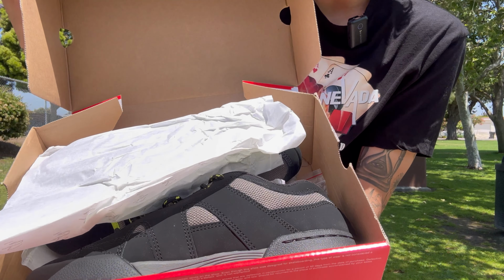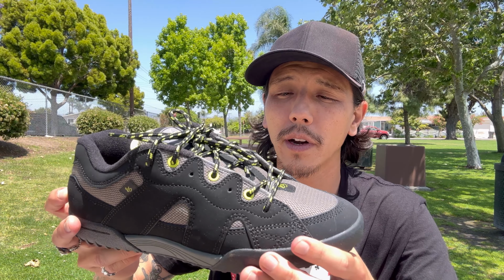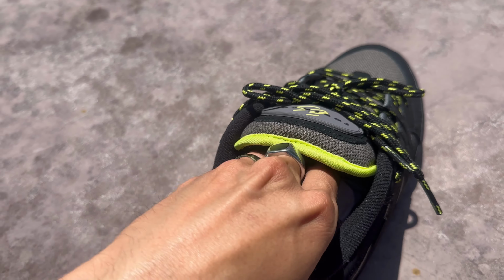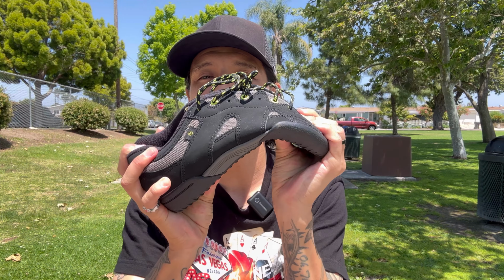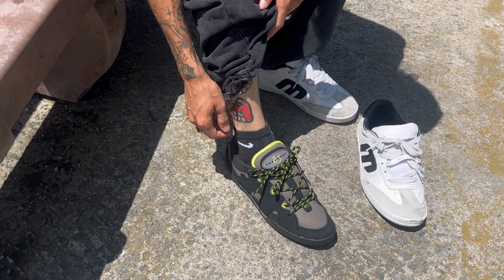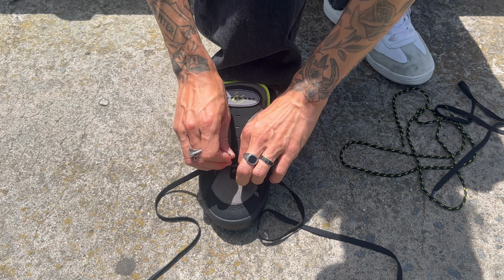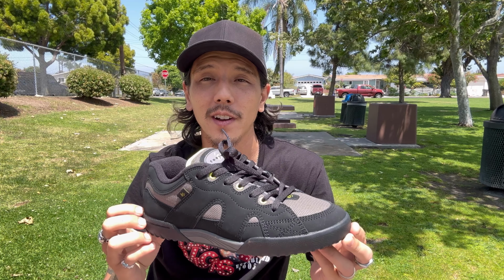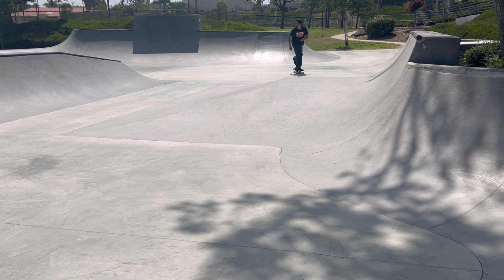Unboxing ES Skateboarding Shoes “One Nine 7” Aka Eric Koston 1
Unboxing the Es One Nine 7 Skateboard shoe !